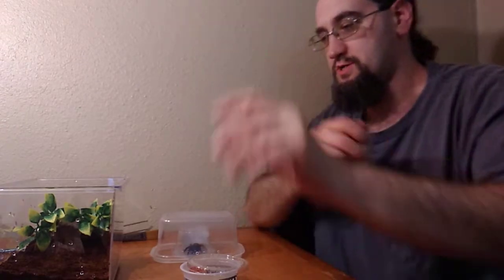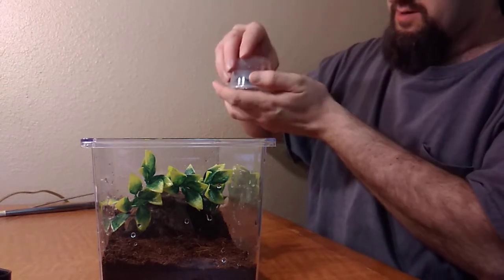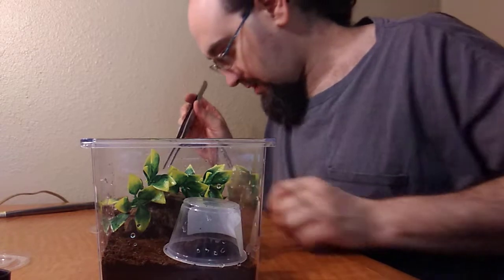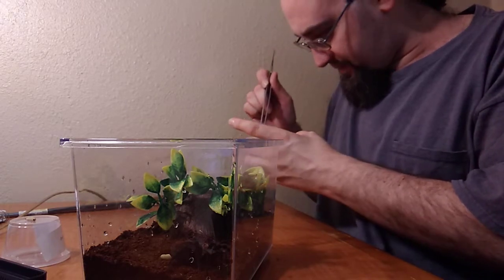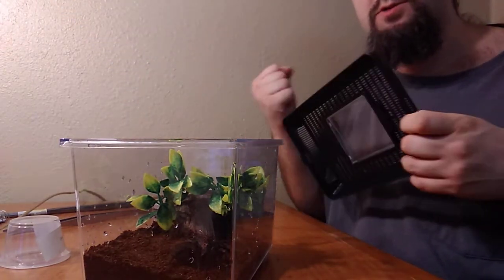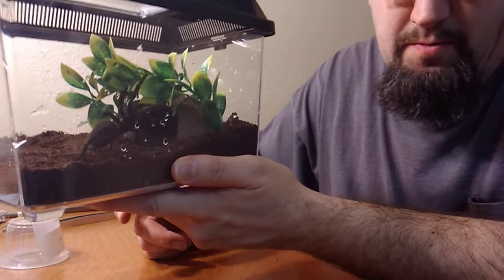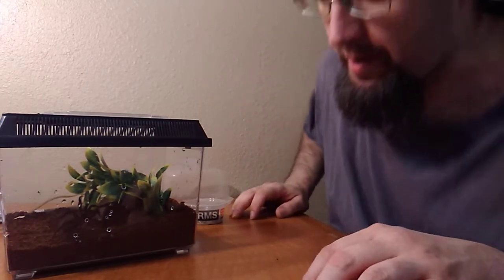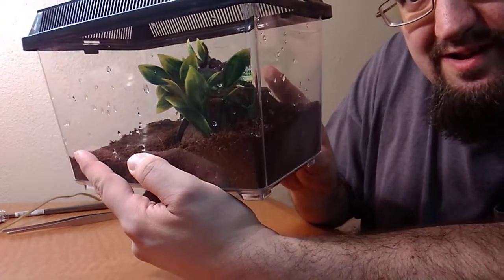Do you see what I see!!!.... A mess up, can you find it?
Got bored and decided to spruce up nibblers tank and give her a hide and some color!
the mess up the subtle mess up and it's not something I did either, just a little clue.